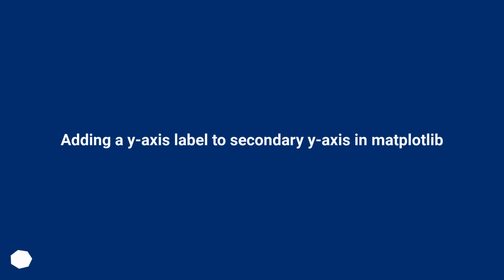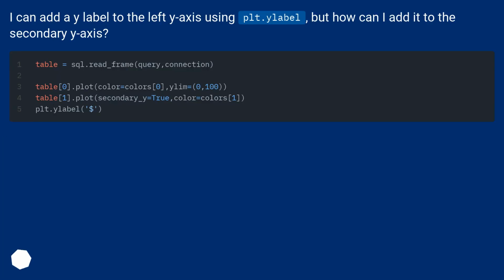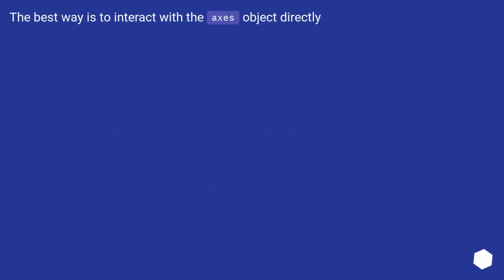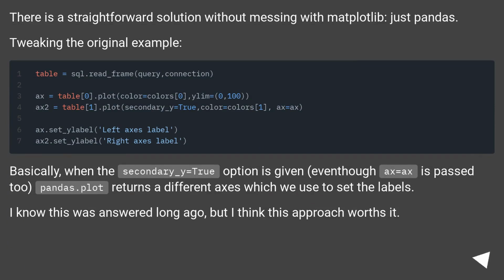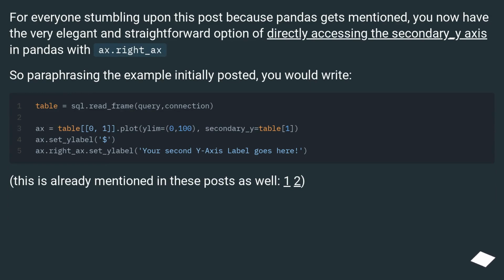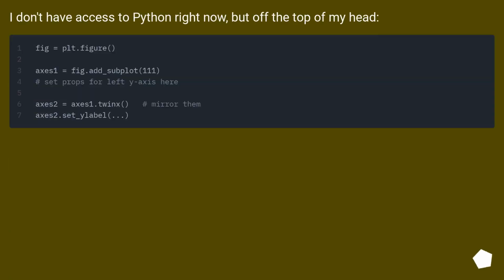Adding a y-axis label to secondary y-axis in matplotlib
Chapters
00:00 Question
00:25 Accepted answer (Score 433)
00:58 Answer 2 (Score 46)
01:36 Answer 3 (Score 15)
02:13 Answer 4 (Score 13)
02:30 Thank you

Answer 2 links:
[directly accessing the